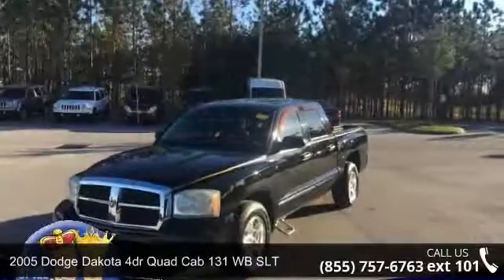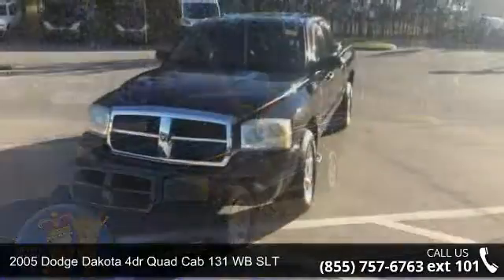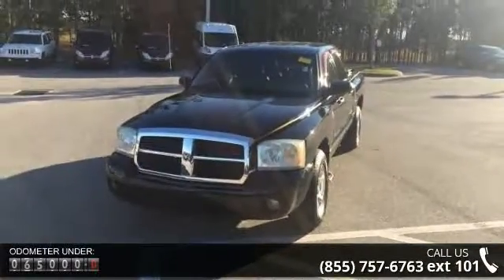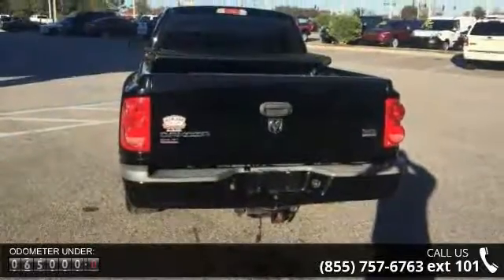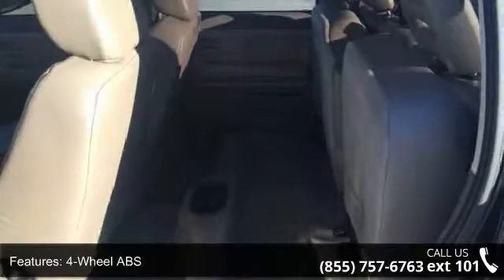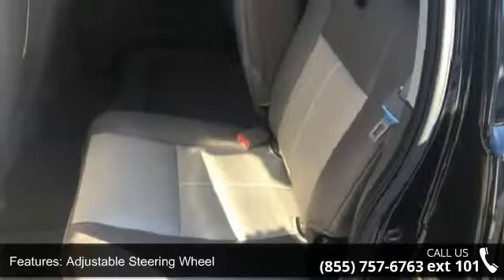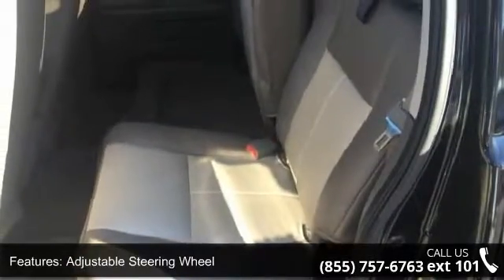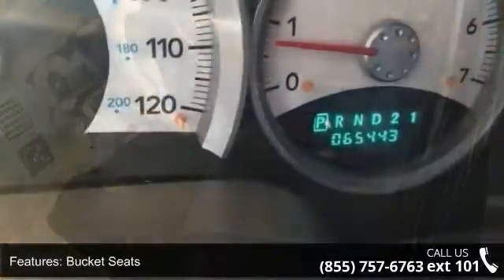2005 Dodge Dakota 4dr Quad Cab 131 WB SLT - Posner Park C...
ONLY 65,443 Miles! SLT trim. PRICED TO MOVE $600 below NADA Retail!, FUEL EFFICIENT 20 MPG Hwy/15 MPG City! Edmunds Editors' Most Wanted Compact Truck, 26E SLT CUSTOMER PREFERRED ORDER SELE... Aluminum Wheels, CD Player. CLICK ME!KEY FEATURES INCLUDECD Player, Aluminum Wheels. Keyless Entry, Privacy Glass, Bucket Seats, 4-Wheel ABS, Front Disc/Rear Drum Brakes. OPTION PACKAGES5-SPEED AUTOMATIC TRANSMISSION W/OD, 26E SLT CUSTOMER PREFERRED ORDER SELECTION PKG 4.7L V8 engine, 5-speed auto trans, interior convenience group, manual driver lumbar, 6-way pwr driver seat, security alarm, sentry key theft deterrent system, P255/65R16 all season OWL tires, 4.7L V8 MAGNUM ENGINE, SPORT APPEARANCE GROUP body color rear bumper/front fascia/bodyside moldings *Affects Color Availability*, ANTI-SPIN REAR AXLE.